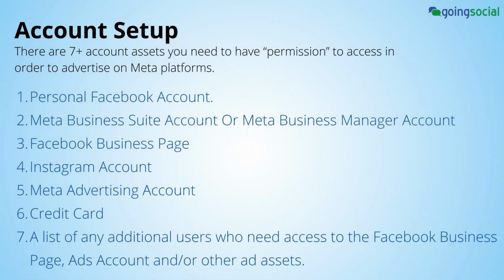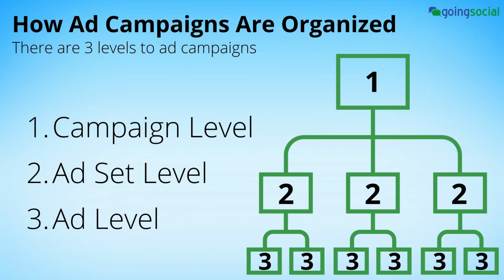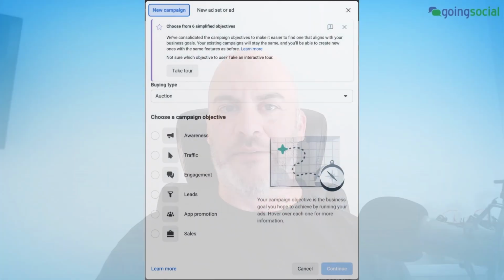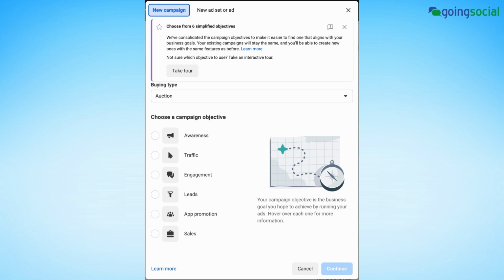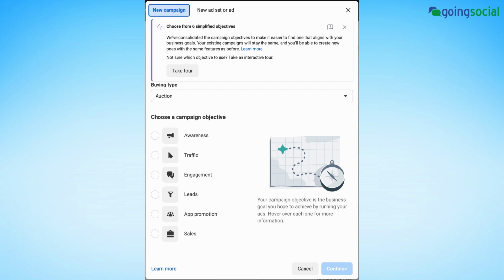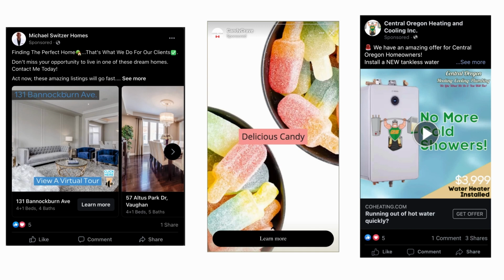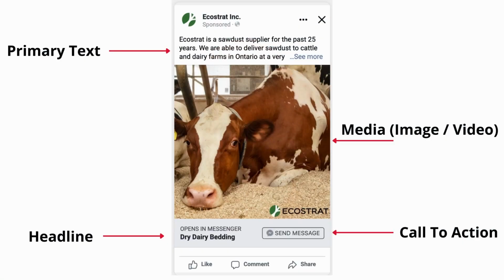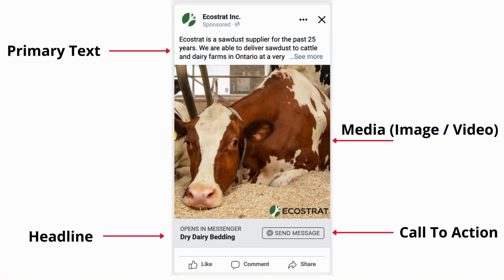Getting Starting with Facebook Ads & Instagram Ads | Account Set Up, Campaign Planning & Strategies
Are you getting started with Facebook and Instagram (META) Advertising? Not sure where to start or what you need to prepare before you begin creating your ads? This video covers the 7+ components you need to get connected in META so you can start running ads. I also explain how ad campaigns are structured in Meta and the pieces of content and creative (images and video) you should have prepared before you start to set up your ads.
Watch right to the end for some pro tips and suggestions.

🔥 Get Access To The Facebook & Instagram Advertising Course For Realtors - Learn How To Setup The Perfect Marketing Campaigns To Promote Real Estate Listings

- What To Do If Your Facebook Ad Gets Stuck In The Learning Phase and Isn't Performing Well